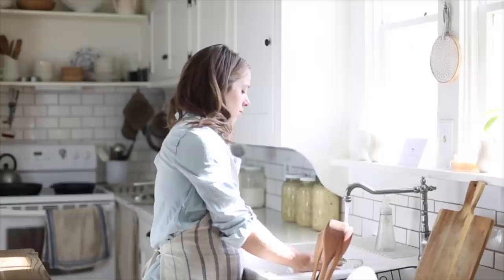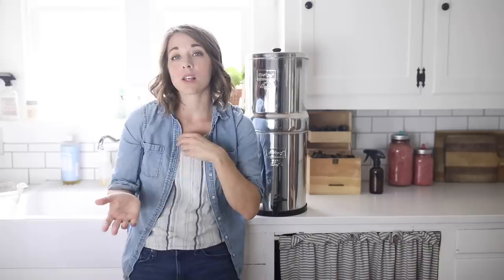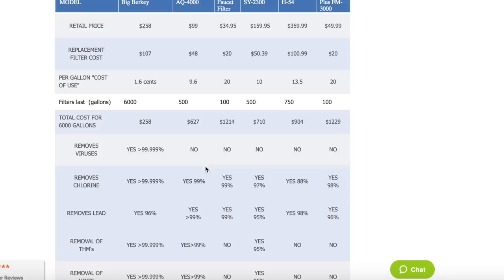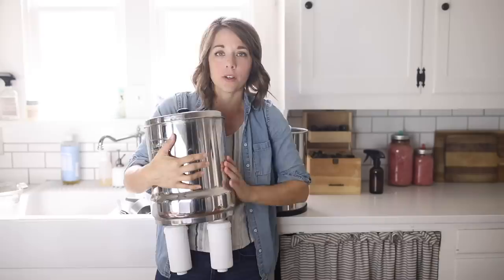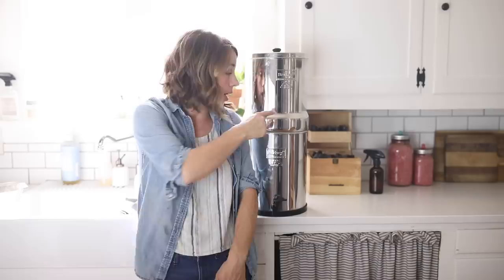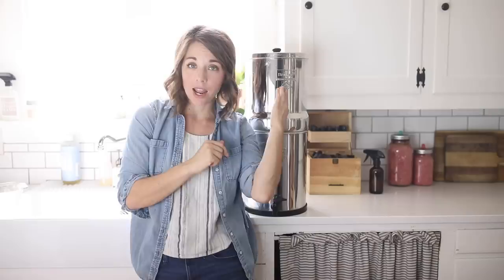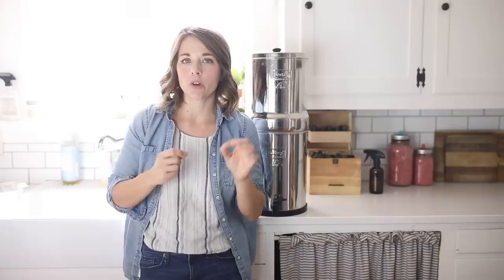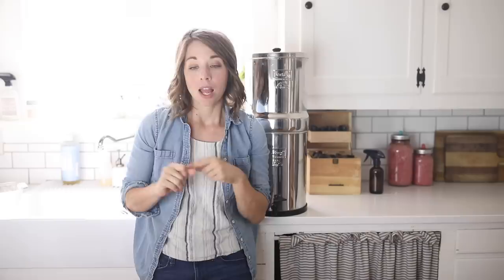Do we like our Berkey water filter | BERKEY WATER FILTER REVIEW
I get a ton of questions about the big silver thing sitting on my counter. Today I am finally going to share all the ins and outs in this Berkey water filter review.

I just selected none for the 2 additional filters (We run ours with the two included filters) and then checked the box for the 1 x Set of Fluoride Filters. I didn't add any warranty or maintenance plans.

Ever since I started sharing videos in my kitchen on my Youtube channel, people have been asking me about the big silver thing sitting out on my countertop.

"What the heck is that thing?!"

I move it for some beauty shots on my Instagram page, but 99.9% of the time, this is the real look of our farmhouse kitchen. Pretty farm sink, ticking stripe curtain, white quartz counters and a big old eyesore of a stainless steel Berkey.

Berkey water filter review video
Is the berkey worth the valuable coutertop real estate
When we were shopping water filter systems, seven + years ago, I had just had my second baby. I was in obsessive research mode about all things health and wellness. I had two tiny humans who depended on me to take care of them, and I didn't want to mess it up.

It didn't take long for me to find out that the public water we were consuming was the furthest thing from anything you would want to put in your body. And, being water-drinking health nuts, we were throwing back A LOT of it.

I quickly found out there were a million different filtration options...reverse osmosis, refrigerator pitcher systems, under counter systems..the list goes on.

I was concerned about drinking water loaded with chlorine, lead, arsenic, viruses and bacteria.

Our local water has so much chlorine that it actually smells like pool water, especially now that I am so used to drinking it from the Berkey.

The two deciding factors for choosing a berkey water filter
Price- I didn't want to have to replace filters every few months. Some of the systems were a little cheaper up front
Filter quality-
Testing- The Berkey system allows you to test the filters to be sure they are working properly. (I explain the test in the FAQ below) One time my second daughter knocked the whole system off the counter. I was advised to run the "food dye test" to be sure they didn't have any hairline fractures that would compromise the filters. I love that this is a possibility with the Berkey. With other filter son the market, you just have to hope that they are filtering properly and its hard to know when they have outlived their functionality.
Some FAQ about our Berkey water filter system
How do you do the food dye test with the Berkey water filter?
Remove the top portion of the stainless steel system, leaving the black filters securely screwed in.
Place the bottom tip of each filter into a glass jar.
Add eight cups of water and 10 drops of food coloring to the top basin and give it a little stir.
Watch the water come out completely clear into the glass jars below.
If the water in the jars has any tint to it, its time to replace those filters!

This is one of the reasons I decided to purchase the Berkey in the first place. With other filter models, how are you supposed to know if the filters are still doing their job?

With the Berkey I can be confident that my water is still being filtered completely for me and my family.

What does the Berkey filter out?
According to the Berkey website, Berkeys filter out over 99.99% chlorine, over 99.99% bacteria and viruses, lead, VOC's, THM's, lindane, benzene and atrizine.

Does the Berkey remove lead?
Yes, it does! It removes over 96% of the lead in water.

How often do you need to change Berkey filters?
Each black filter will last for 3,000 gallons. Each system can house up...